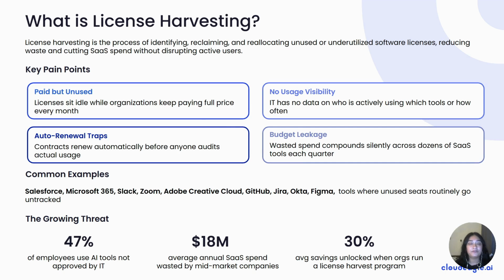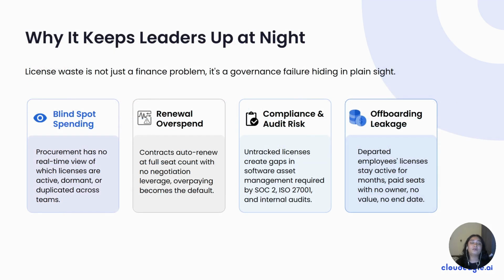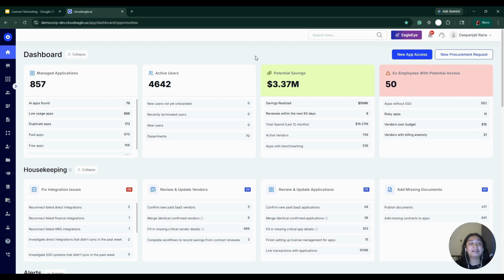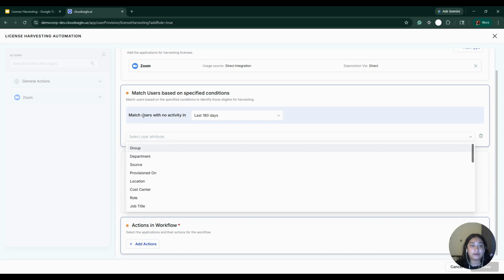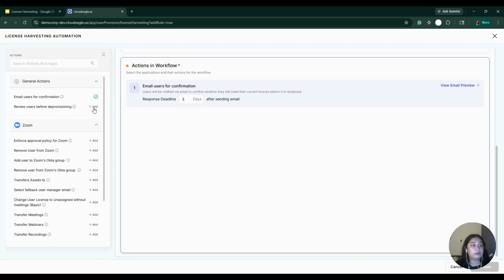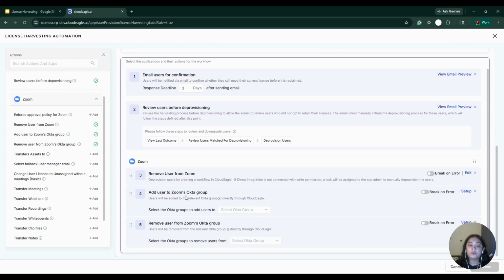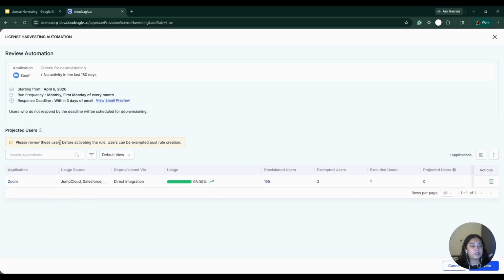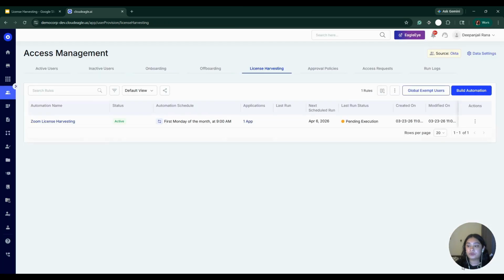Stop Wasting SaaS Budget on Unused Licenses | License Harvesting with CloudEagle.ai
Are unused SaaS licenses silently draining your IT budget? Most organizations pay for hundreds of licenses that no one is actively using and without visibility, that waste compounds every renewal cycle.

In this session, CloudEagle shows how teams can uncover hidden SaaS waste, automate license reclamation, and take control of renewals using AI-powered workflows.

👉 Join CloudEagle’s expert host for a live demo where you’ll learn how to:
 • Identify unused and underutilized licenses across your SaaS stack
 • Automate license harvesting with approval workflows and user nudges
 • Reclaim and reallocate licenses without disrupting active users
 • Get usage-backed insights before every renewal
 • Eliminate manual audits and spreadsheet tracking

Whether you’re in IT, Procurement, Finance, or Security, this webinar delivers practical strategies to reduce SaaS spend, improve governance, and maximize license efficiency.

Watch now and start recovering wasted budget in your SaaS stack today.